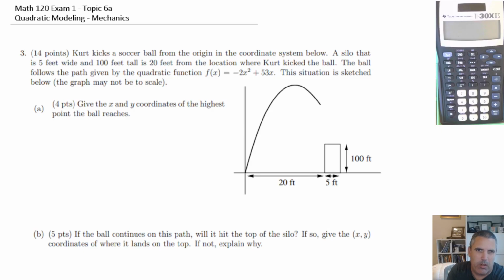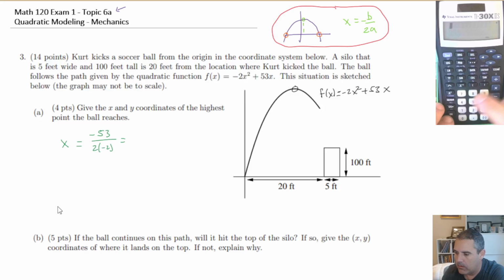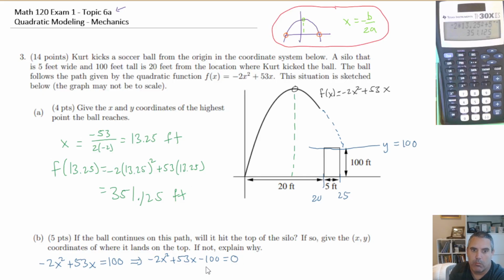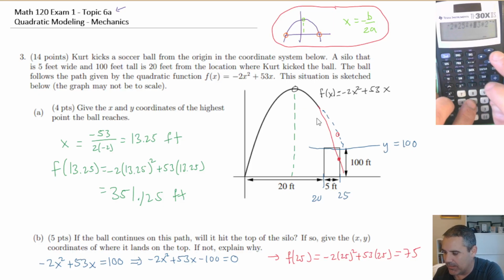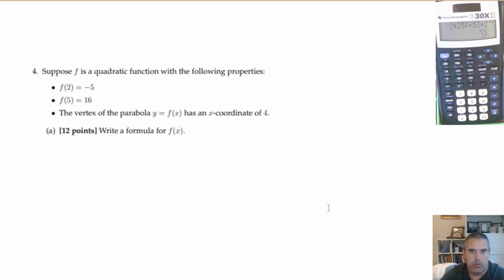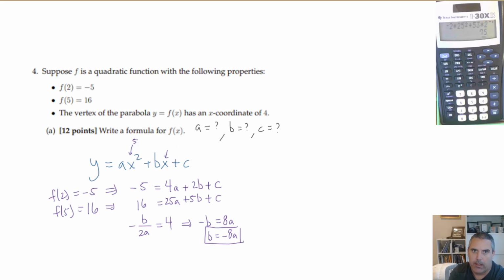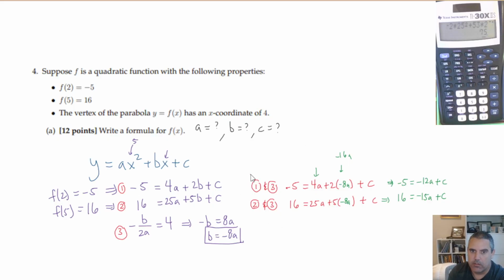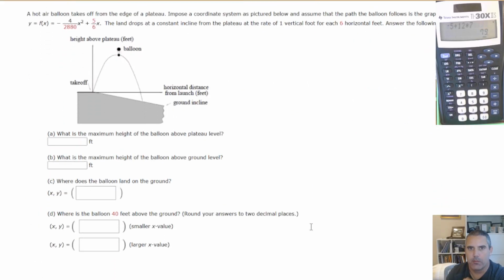PreCalc Exam 1 Review - Topic 6a - Quadratic Modeling Mechanics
In this video we go through several mechanical problems related to mechanic questions related to the vertex and intersections of a quadratic function.

Time-Stamps:
00:00 Intro
00:30 Example 1: Using vertex for the path of a soccer ball
05:00 Example 2: Find a vertices of two parabolas
06:30 Example 3: Using given data to find the quadratic model
11:30 Example 4: Homework problem about sloping ground